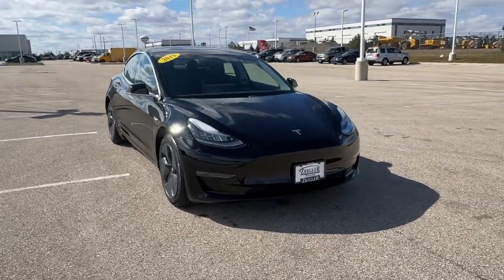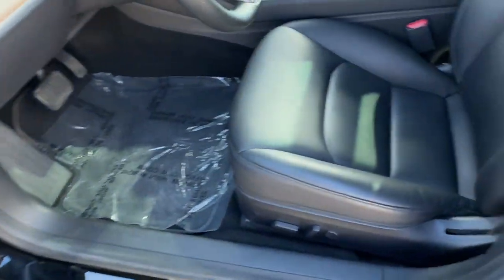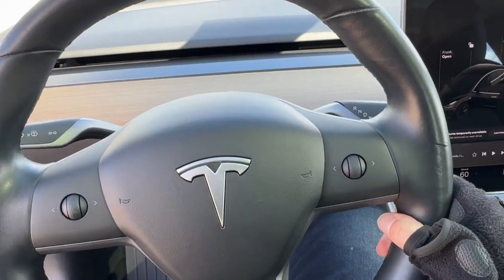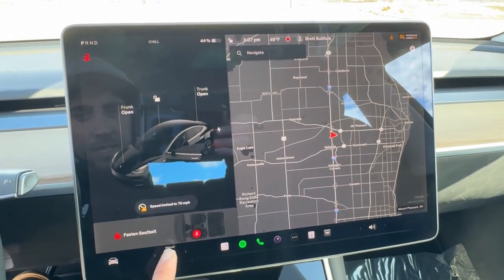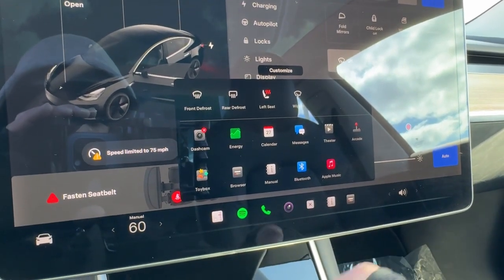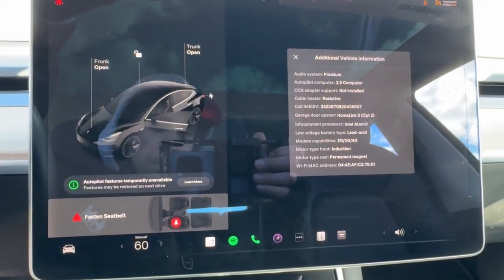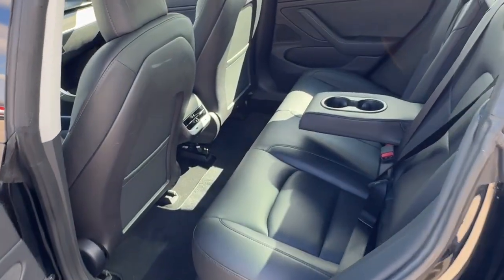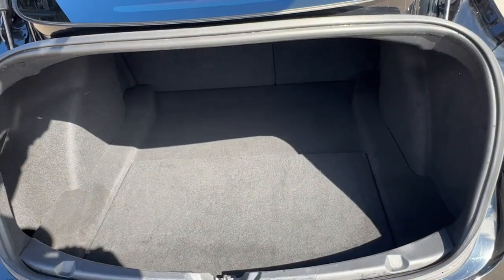2019 Tesla Model_3 Mount Pleasant, Racine, Kenosha , Burlington, Milwaukee P11060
Solid Black Used 2019 Tesla Model_3 Long Range available in 1701 SE Frontage Rd., Mt. Pleasant, Wisconsin at Zeigler Honda of Racine. Servicing the Mount Pleasant, Racine, Kenosha , Burlington, Milwaukee area.

2019 Tesla Model_3 Long Range - Stock#: P11060

1 OWNER NO ACCIDENTS!brbrbrPriced below KBB Fair Purchase Price!brbrOdometer is 24588 miles below market average!brbrAWD ++ BLIND SPOT MONITOR BLUETOOTH BACKUP CAMERA NAVIGATION KEYLESS ENTRY LANE DEPARTURE WARNING ADAPTIVE CRUISE CONTROL PANORAMIC ROOF PARKING SENSORS LEATHER INTERIOR HEATED SEATS HEATED REAR SEATS MEMORY SEATS REMOTE START 15 Speakers 4-Wheel Disc Brakes ABS brakes Active Cruise Control Air Conditioning Auto High-beam Headlights Auto-dimming door mirrors Auto-dimming Rear-View mirror Automatic temperature control Brake assist Bumpers: body-color Compass Delay-off headlights Driver door bin Driver vanity mirror Dual front impact airbags Dual front side impact airbags Electronic Stability Control Exterior Parking Camera Rear Four wheel independent suspension Four Wheels Front anti-roll bar Front Bucket Seats Front Center Armrest Front dual zone A/C Front fog lights Front reading lights Fully automatic headlights Genuine wood dashboard insert Heated door mirrors Heated front seats Heated rear seats Illuminated entry Knee airbag Low tire pressure warning Memory seat Navigation System Occupant sensing airbag Outside temperature display Overhead airbag Passenger door bin Passenger vanity mirror Power door mirrors Power driver seat Power passenger seat Power steering Power windows Premium Audio System Premium Heated Front Bucket Seats Premium Seat Trim Radio data system Rear reading lights Rear seat center armrest Rear window defroster Remote keyless entry Security system Speed control Speed-sensing steering Split folding rear seat Steering wheel memory Steering wheel mounted A/C controls Steering wheel mounted audio controls Telescoping steering wheel Tilt steering wheel Traction control Trip computer Variably intermittent wipers.brbrbr2019 Black Tesla Model 3 Long Range FOR A GREAT EXPERIENCE visit Zeigler Honda of Racine because we take pride in treating our customers like family ensuring that your experience is one that you will never forget. We have 4.7 Google Rating! Making our store the highest rated Honda dealer in the state of Wisconsin! Every vehicle has been through a multi-point safety inspection and professionally cleaned and disinfected for your protection. With a convenient location off of I-94 at exit 333; we are proud to serve customers in Racine Sturtevant Caledonia Mount Pleasant Union Grove Burlington Kenosha Bristol Waukesha Milwaukee Oak Creek and many other surrounding areas! Our Sales Consultants are Factory Certified and have earned some of the highest customer satisfaction ratings in Southeast Wisconsin. We specialize in New Honda Certified Pre-Owned Honda as well as many other makes and models that fit all budgets and prices. We offer affordable purchase and leasing options. If you are traveling from Waukegan Gurnee Naperville Pleasant Prairie Antioch Fox Lake or even Madison feel free to browse our entire inventory of new or pre-owned vehicles right from your home: zeiglerhondaracine.com. Even if we dont have the exact vehicle in our inventory we will gladly bring one in for you and still guarantee the lowest price possible. A little further than a hop skip or a jump? We can arrange shipping & delivery! Price may exclude certification added accessories and/or packages certain taxes $399 doc fee charges and/or fees. Dealer is not responsible for pricing errors although we strive to be accurate we are human. The value of used vehicles varies with mileage usage and condition. Book values should be considered estimates only. Some of our used vehicles may be subject to unrepaired safety recalls. Check for a vehicles unrepaired recalls by VIN See dealer for complete details.